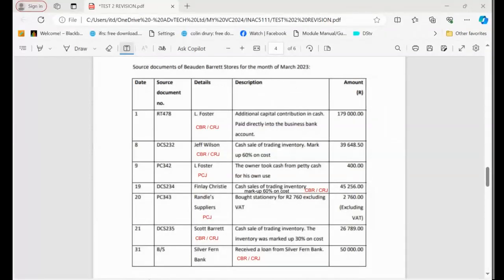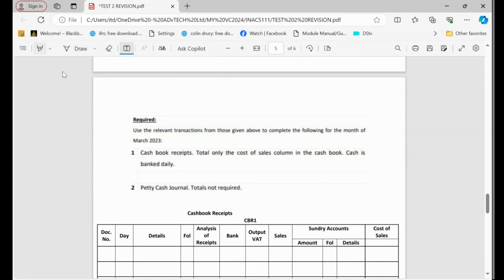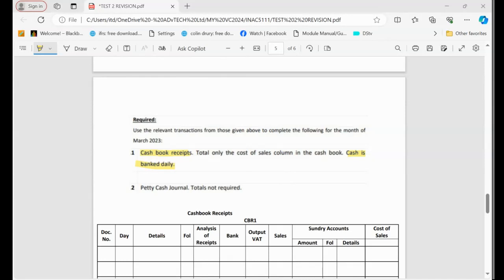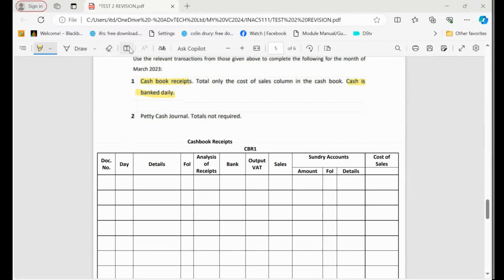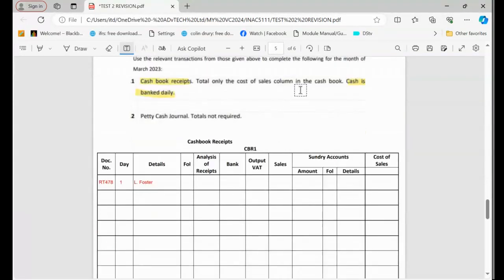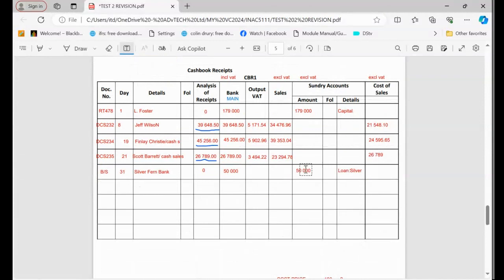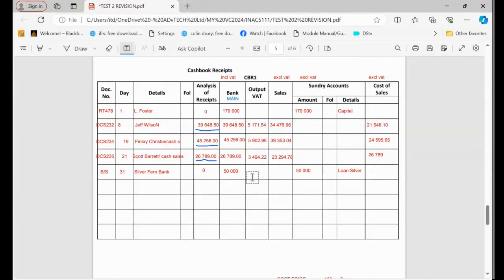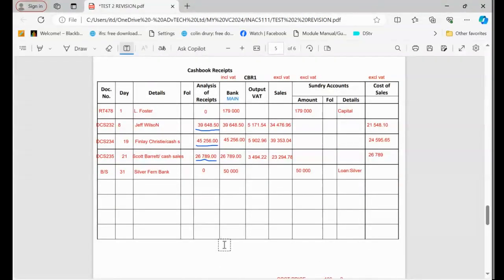Question 4 Recording Transactions in CBR or CRJ -learning unit 4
"Recording transactions for entry into different journals, such as Cash Receipts Journal (CRJ).